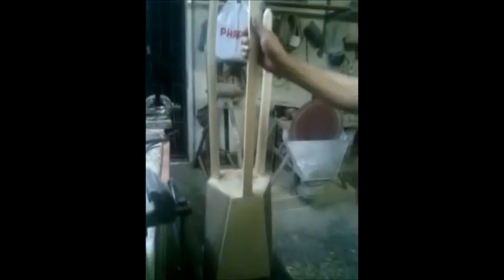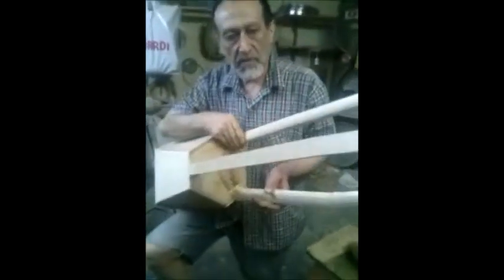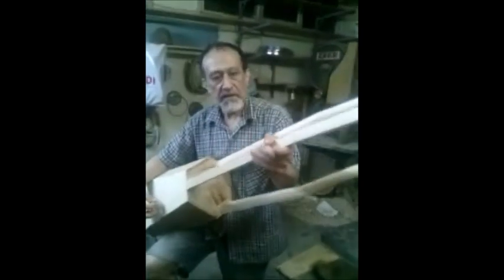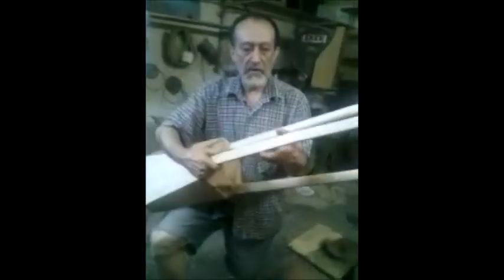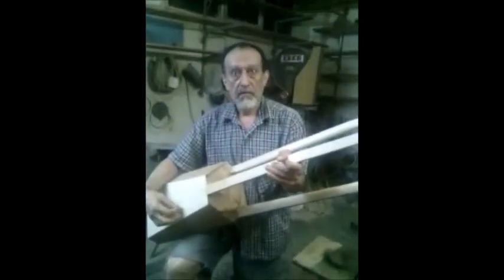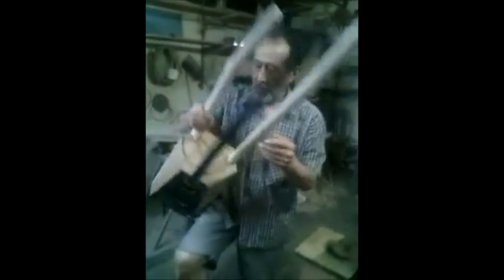AKIN OK İLE YERYÜZÜ SESLERİ:.......HAYDAR KARLI